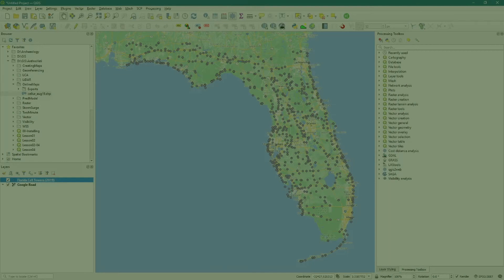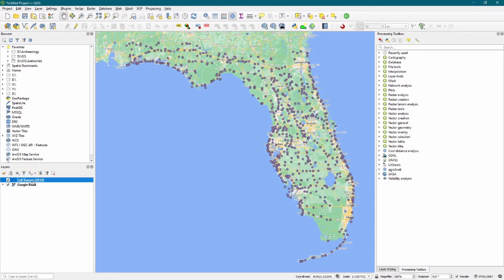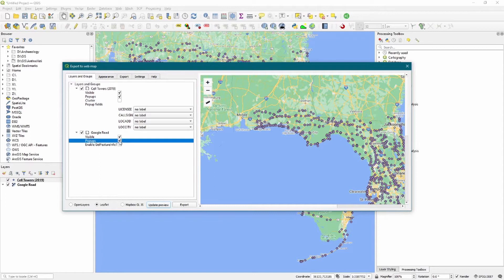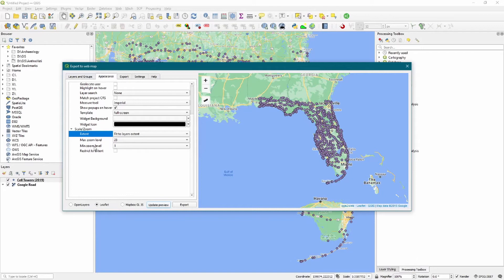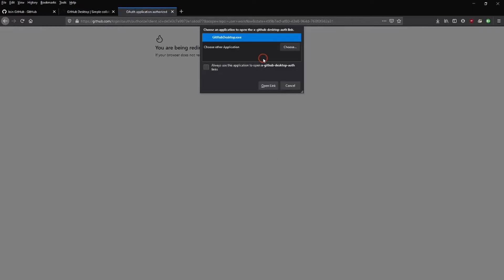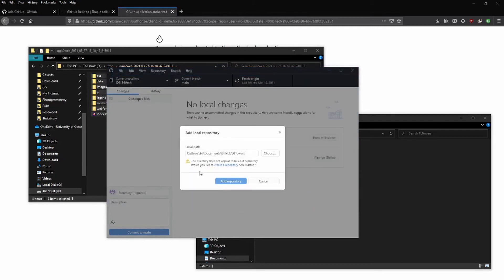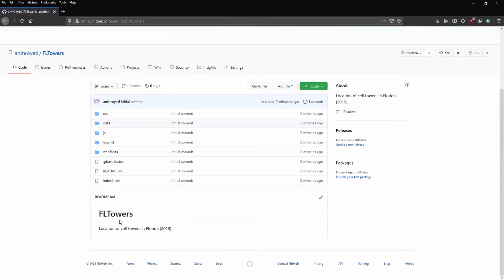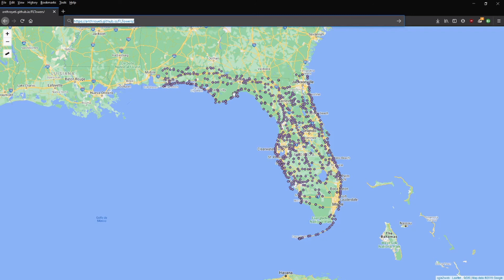QGIS 4 Arch – Hosting QGIS Web Maps on GitHub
QGIS4Arch is a free online course for learning QGIS, an open source geographic information system (GIS) software package. This course is for those who works with cultural heritage resources, including archaeologists, architectural historians, and historians. The course is designed to take you from beginner to expert. This video uses QGIS Latest Release version 3.16.

This lessons explores the process of creating simple web maps using the QGIS2Web plugin and GitHub. We cover installing the plugin, adjusting data, setting up the web map, transferring data to GitHub, and making your GitHub webmap public.

Timestamps
0:10 - Topics for this lesson.
0:54 - Installing QGIS2Web plugin
1:23 - Setting up shapefiles for web mapping.
3:19 - Adjusting QGIS2Web settings.
6:22 – Joining GitHub & downloading GitHub Desktop.
8:03 – Transferring files to GitHub.
10:37 – Making GitHub files public.